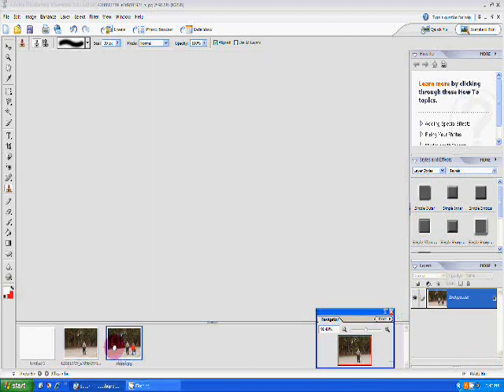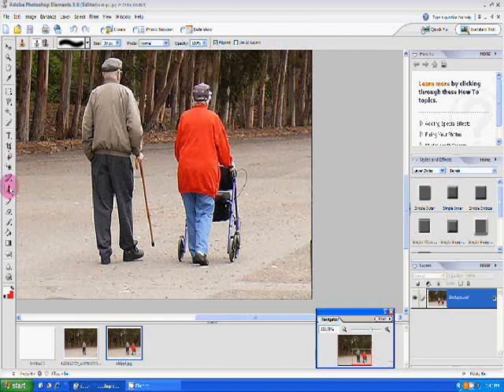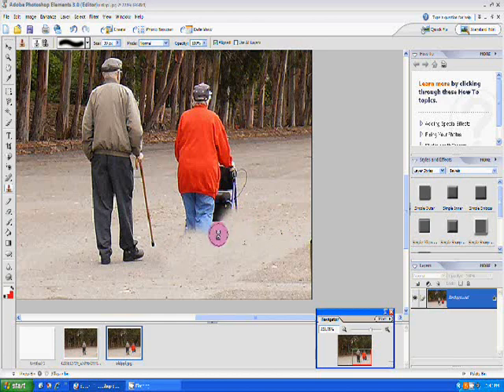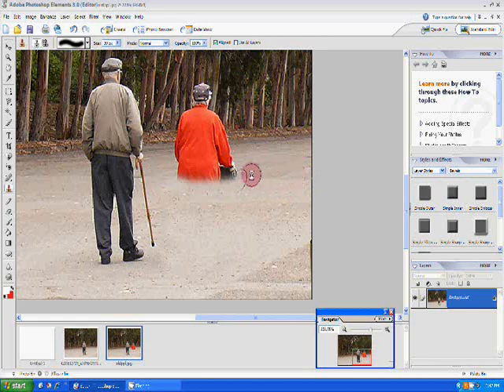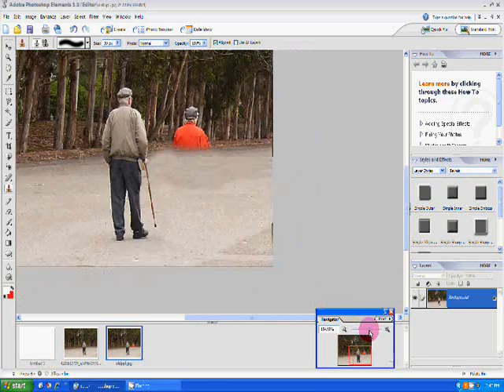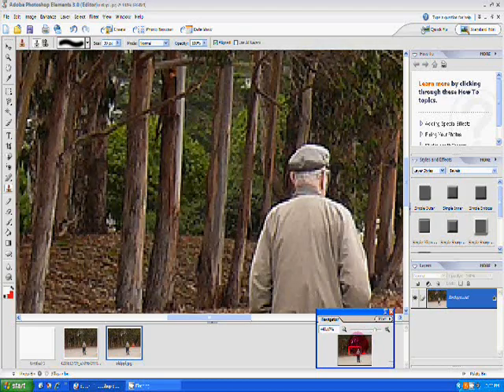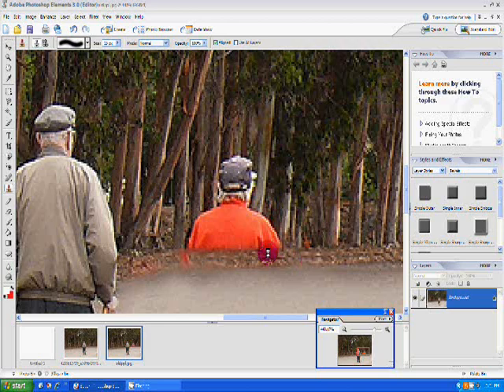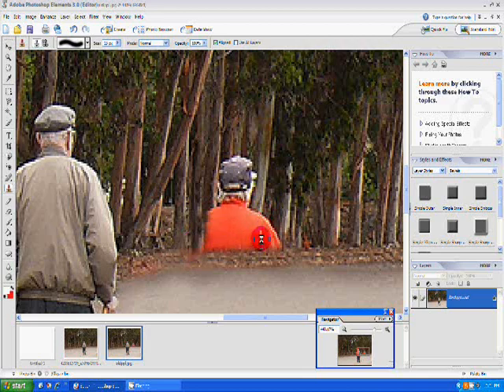How to make a person dissapear on Photoshop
learn to make a person dissapear using Adobe Photoshop Elements